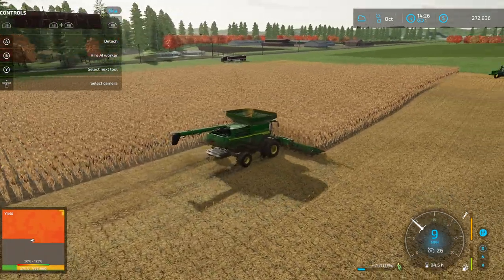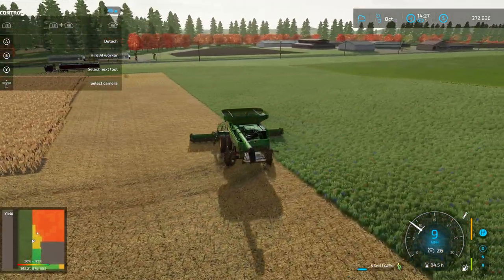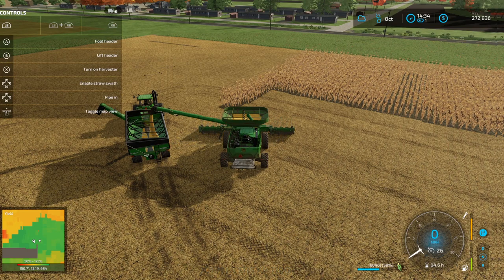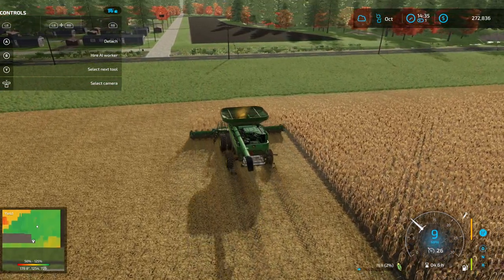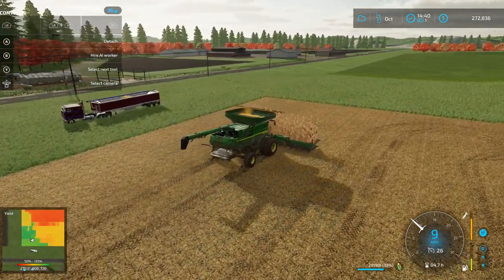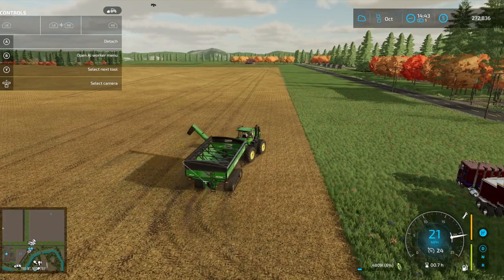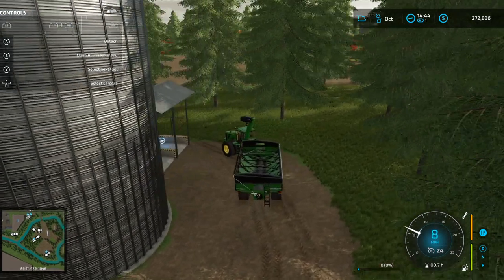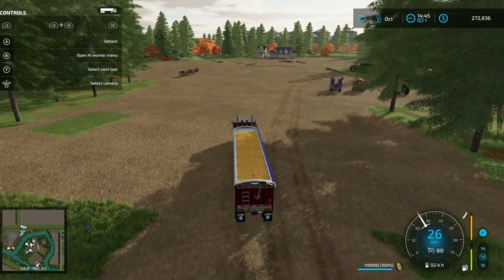FS22 BLACK WATER BOTTOM CORN HARVEST & PART 2 LOGGING